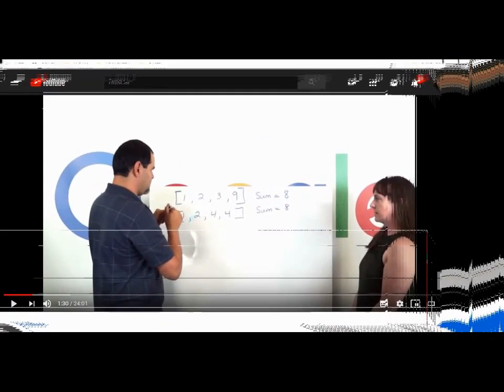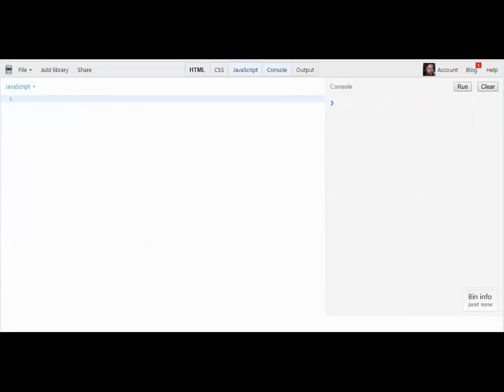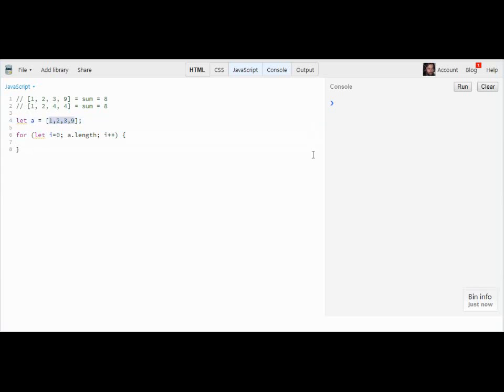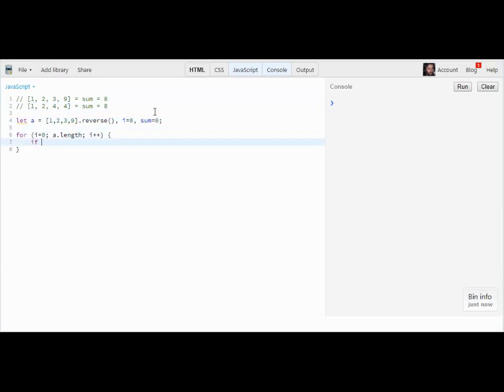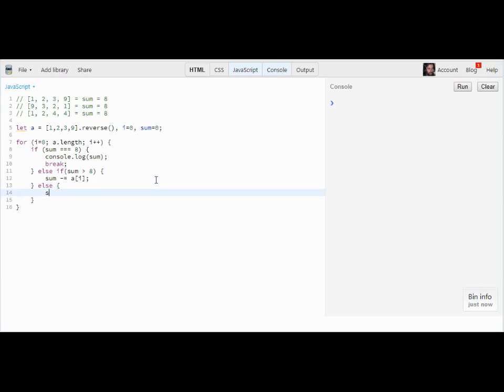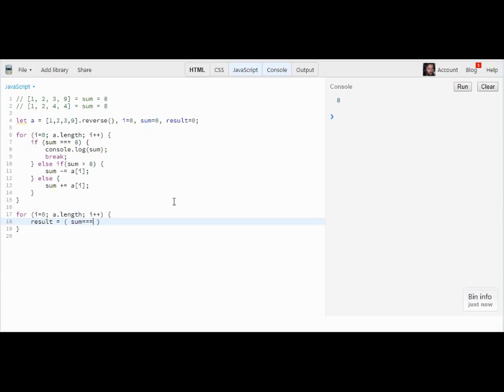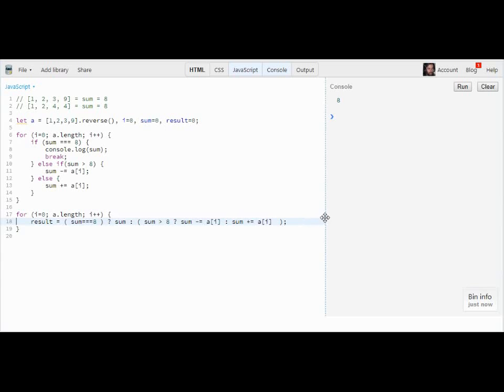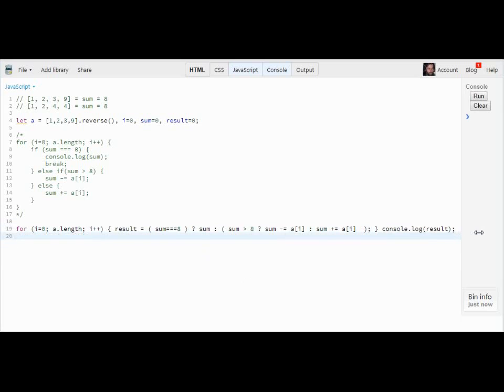Google Challenge Sum Eight The ONE LINER coder D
Using Javascript to conquer this challenge.